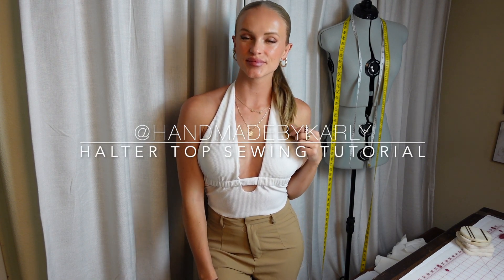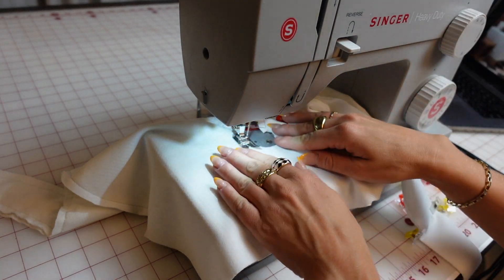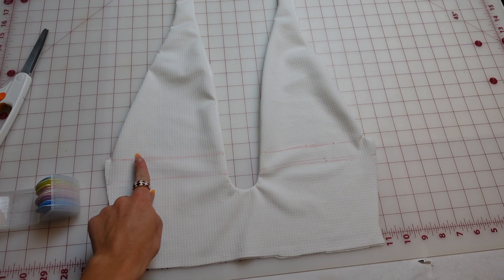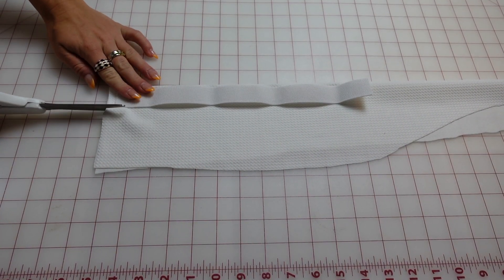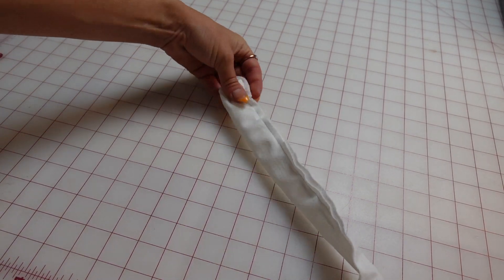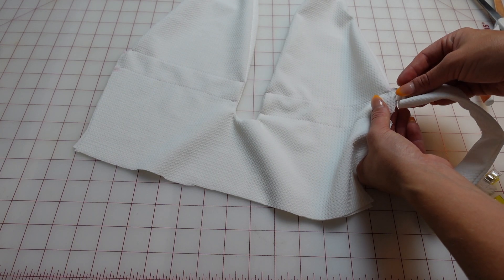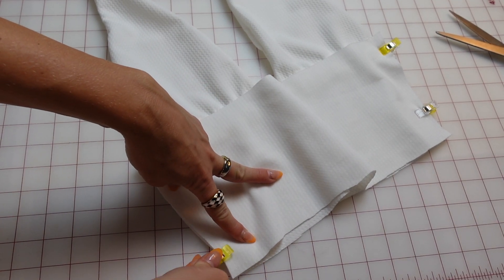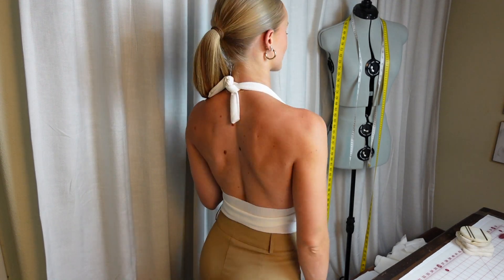Cutout Halter Top Sewing Pattern Full Tutorial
This trendy halter top features a cute cutout and elastic band detail! The front is double-layered and seamless to increase comfortability and decrease the amount of hemming needed! This stylish pattern is designed to be made with a variety of different stretch fabrics. Suitable for beginner to expert-level sewists.